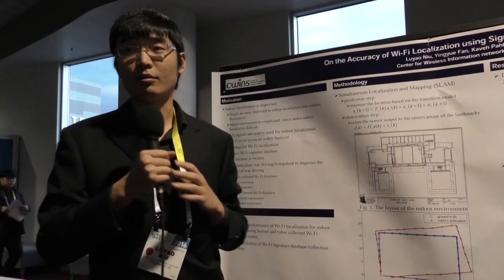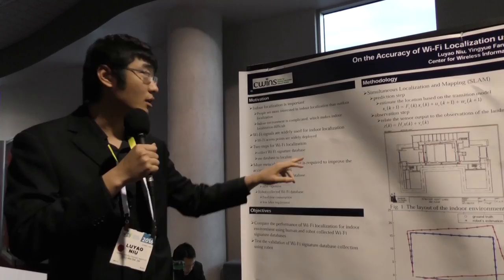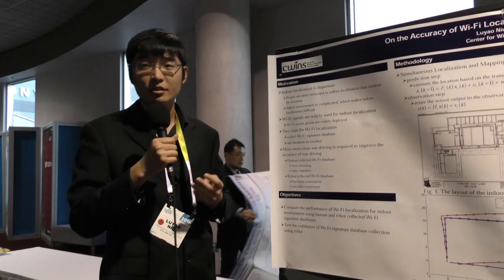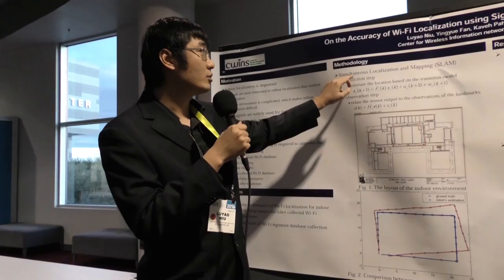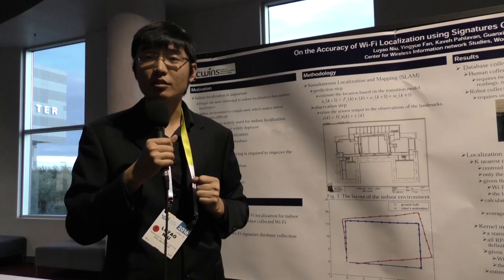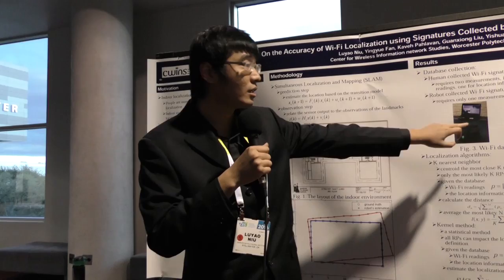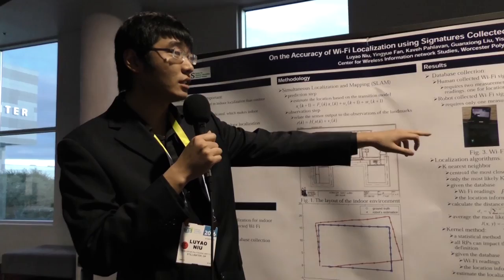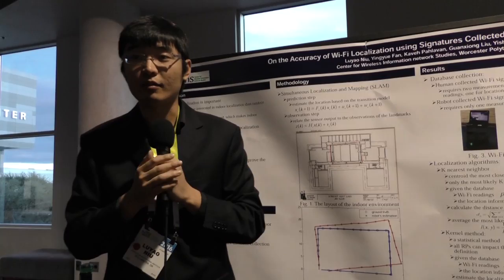On the Accuracy of Wi-Fi Localization using Signatures Collected by Human and Robot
Luyao Niu
Yingyue Fan
Kaveh Pahlavan
Guanxiong Liu
Yishuang Geng
Center for Wireless Information Network Studies Worcester Polytechnic Institute, USA

Speaker: